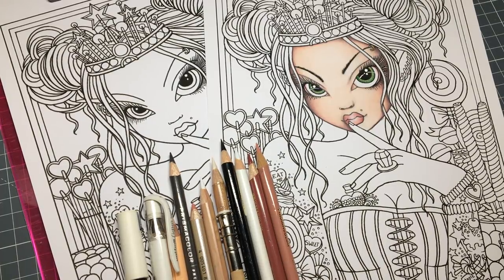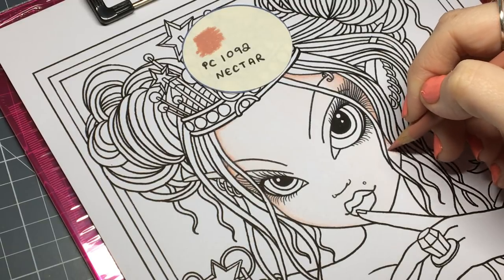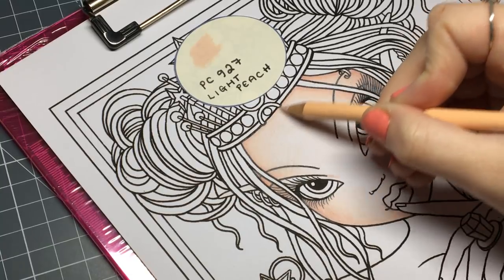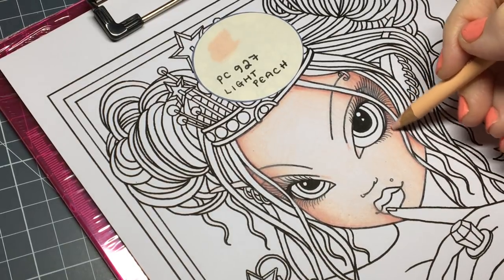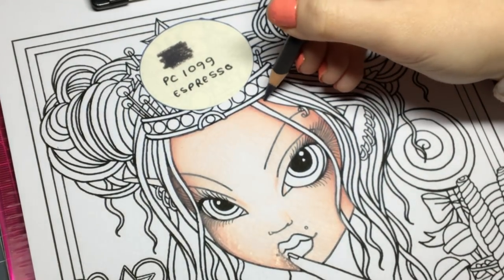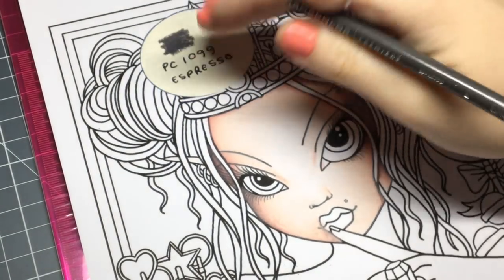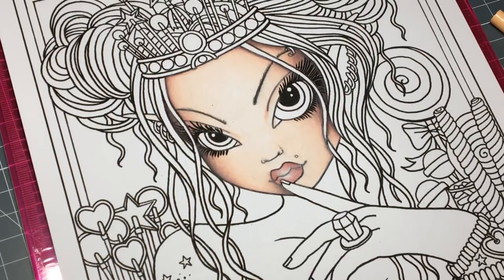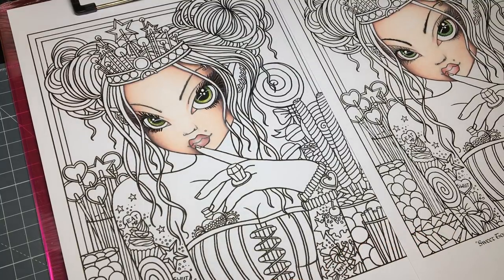Colour with me - Colouring skin with Prismacolor pencils (Tutorial step by step) PART 1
Hi friends

I have pieced together this tutorial with steps starting from the first lay down to the end with shadows and lighting on this picture.
I use Prismacolor pencils in Light peach , Nectar , henna , Espresso and white .
I use a faber Castell Polychromo pencil in black
White & black posca pen

In regards to the 18th November 2017 Cozy Colouring night hosted by Jen over on YouTube channel reading with pugs
An announcement and all details will be announced this weekend
I will be cohosting and putting up the UK times this weekend too .

I hope you enjoyed and find this breakdown in steps helpful - happy colouring and please update me over here or on instagram / my Facebook page how you are getting along with this tutorial (all my social media information is in my about section on my channel!)
Search sammiejw2002 on instagram and colour and chat with Sammie - adult colouring over on Facebook.